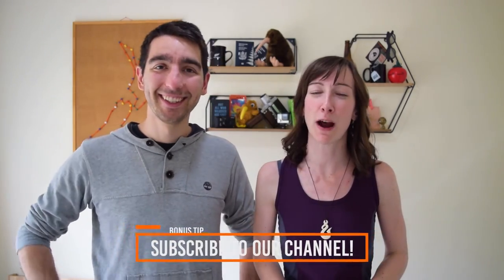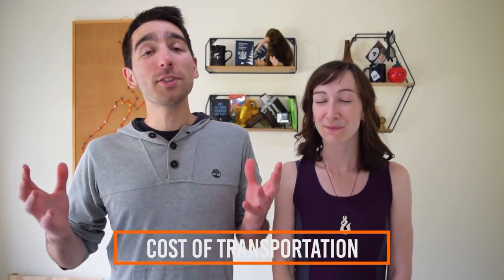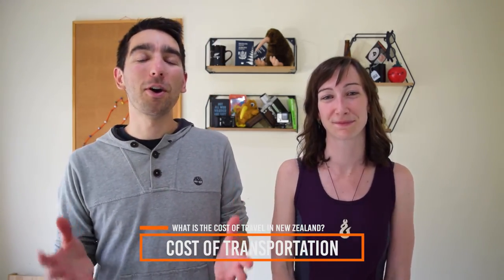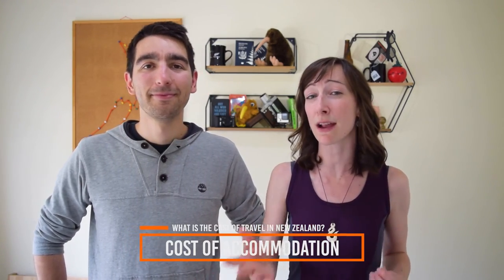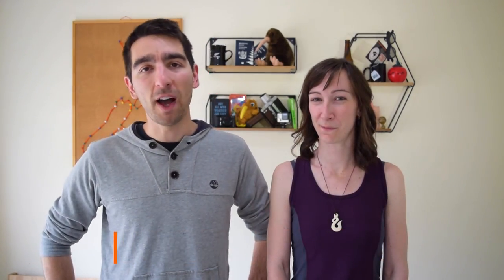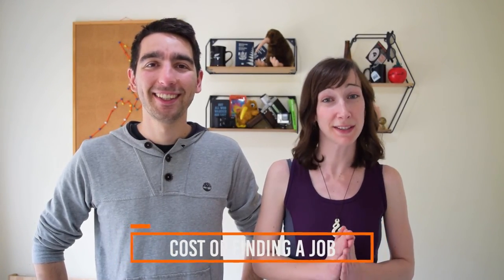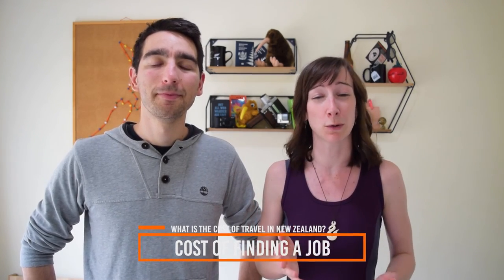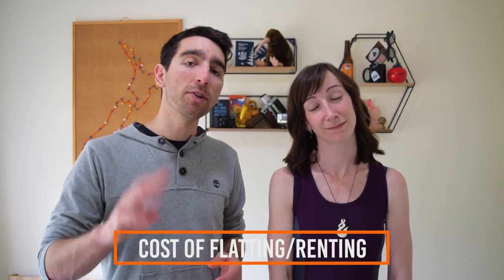🤑 What is the Cost of Backpacking in New Zealand 💵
What is the cost of backpacking in New Zealand? How expensive is New Zealand? Plus, how do you budget for a working holiday in New Zealand? All of that will be answered in this video!

-- Link Dump --

What is the Cost of a Working Holiday in New Zealand

(Hop-Op Hop-Off Buses) Kiwi Experience Vs. Stray: Which Backpacker Bus to Travel New Zealand? [Video]

Long-Term Accommodation Options When Doing a Gap Year in New Zealand

In this video about what is the cost of backpacking in New Zealand, Robin and Laura, the team behind BackpackerGuide.NZ, go over how expensive is New Zealand, what expenses can you expect to pay during a New Zealand backpacking trip. They'll also give some tips along the way on how to save money when you travel on a budget in New Zealand. As a bonus, we also talk about what is the cost of a working holiday in New Zealand at the end of this video.

-- About BackpackerGuide.NZ --

BackpackerGuide.NZ is New Zealand's biggest online travel guide for backpackers and budget travellers. While BackpackerGuide.NZ is a complete resource for backpacking in New Zealand, we also share New Zealand bucket list inspiration in our daily YouTube travel vlog, New Zealand's Biggest Gap Year, where we do 365 Days: 365 Activities in New Zealand.